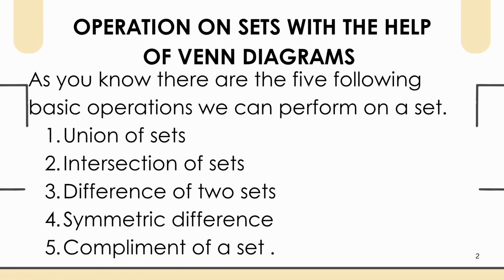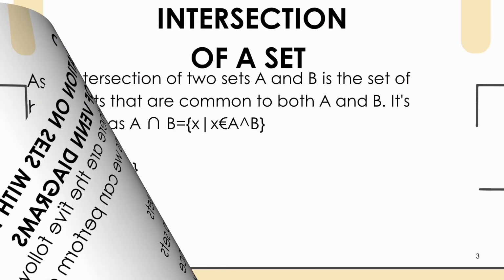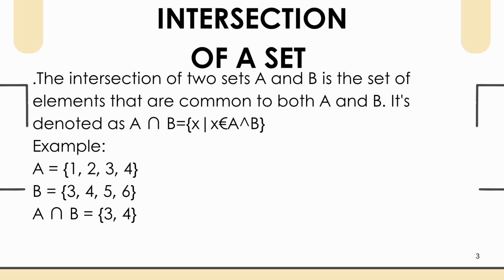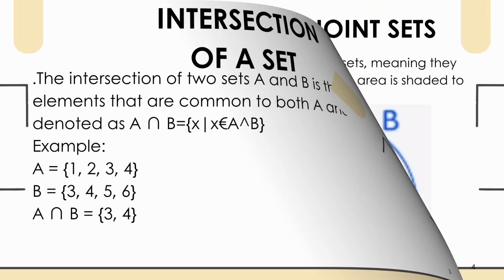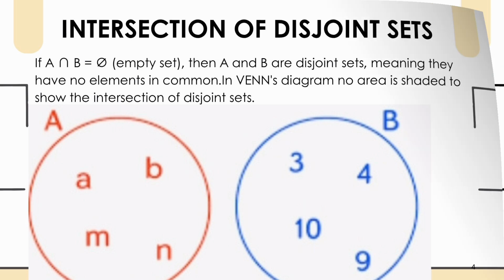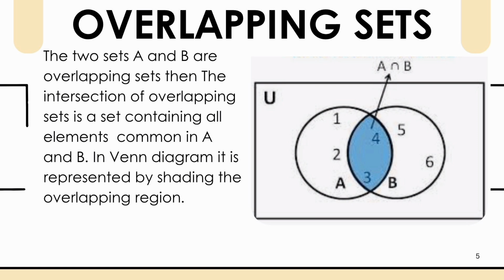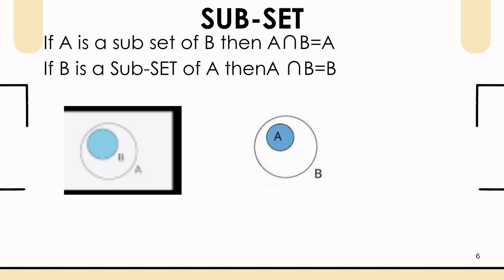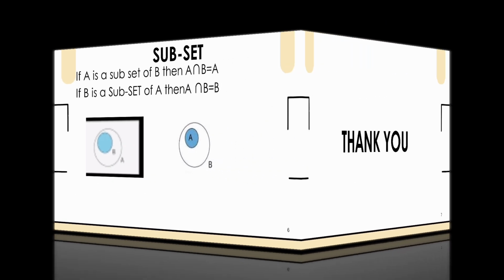Intersection of two sets